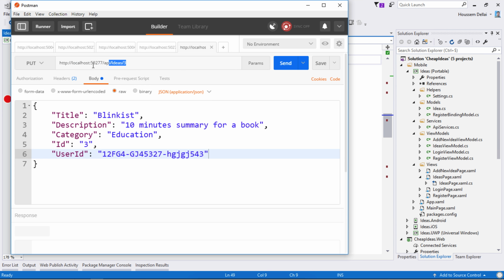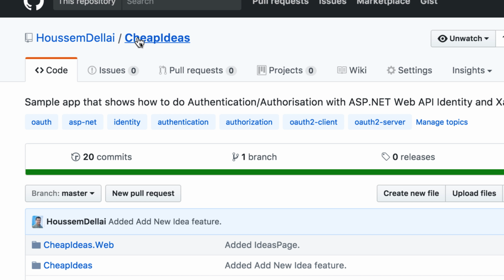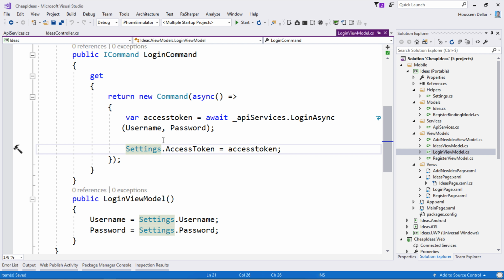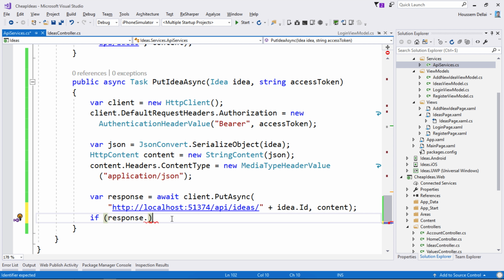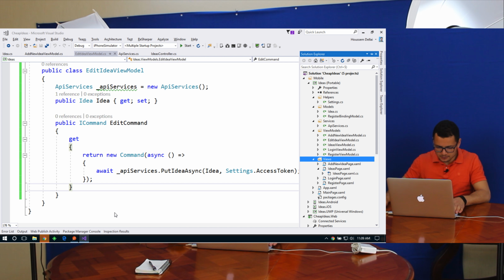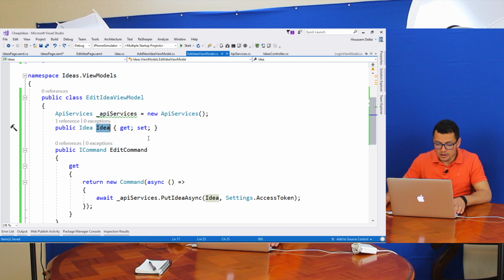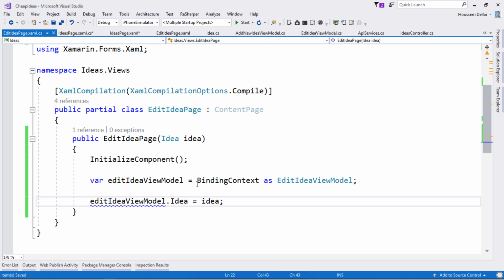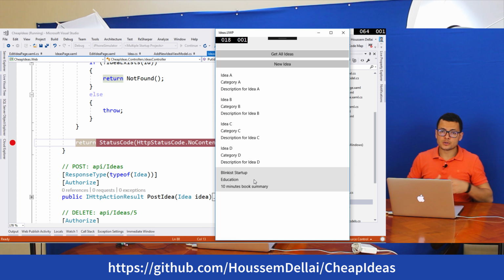Authenticated HTTP PUT request from Xamarin Forms